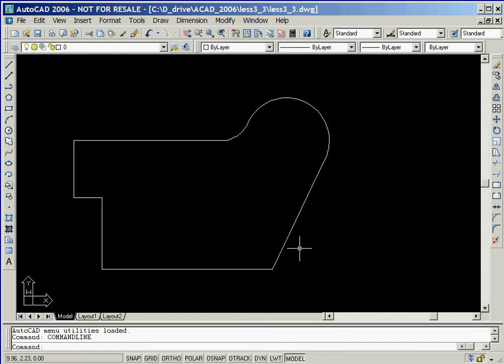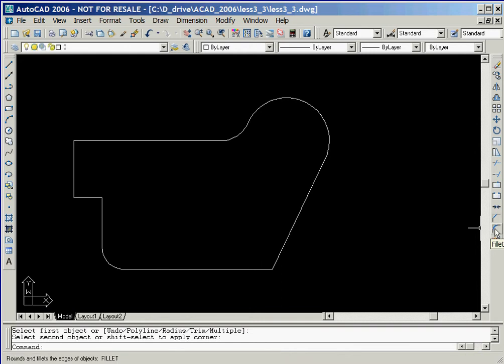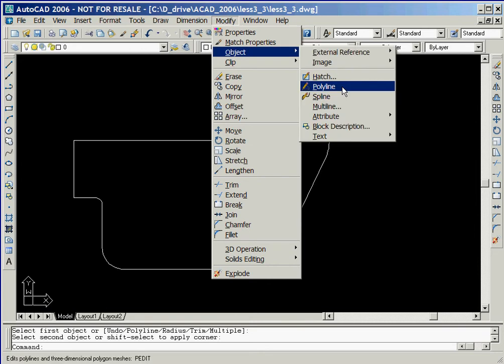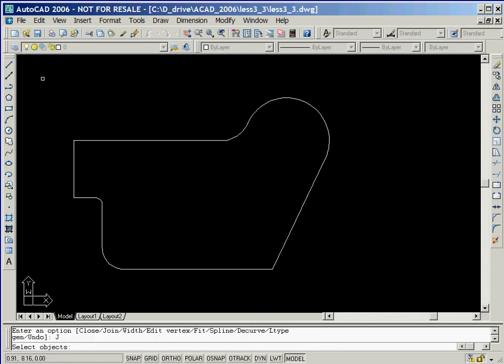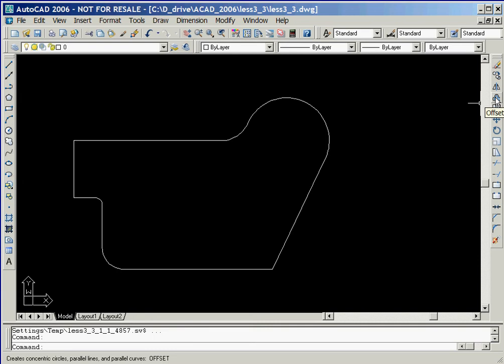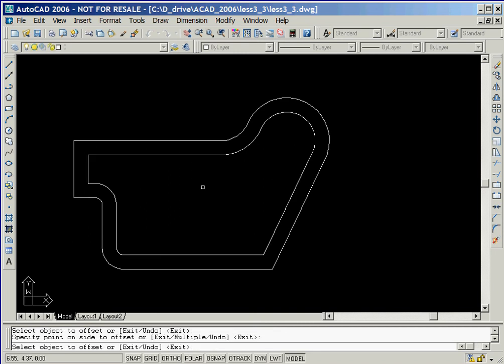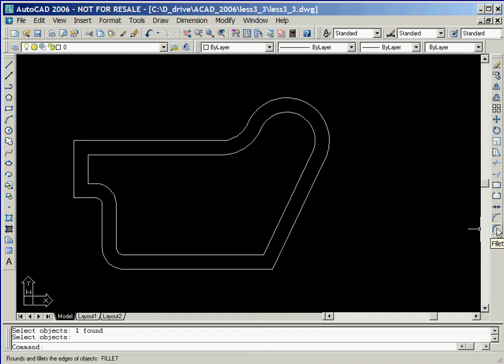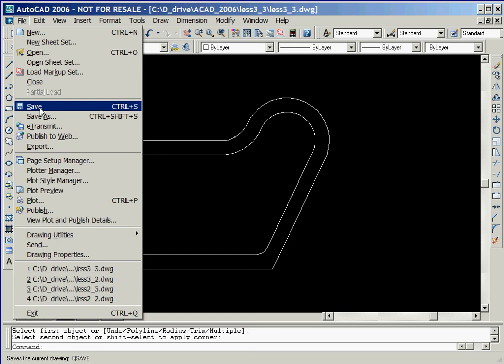Simple AutoCAD 2006 Tutorial - less3_3.avi